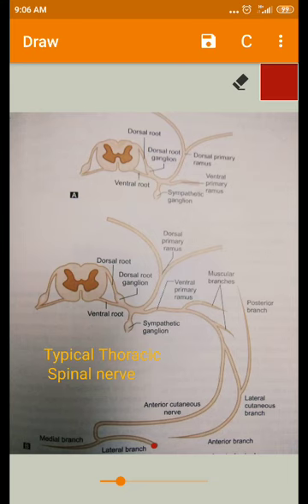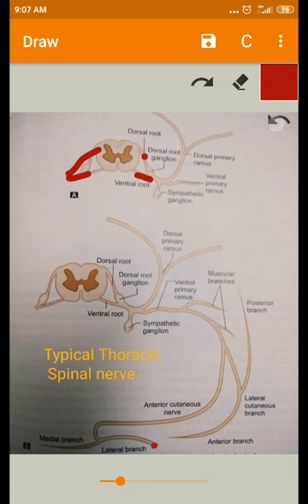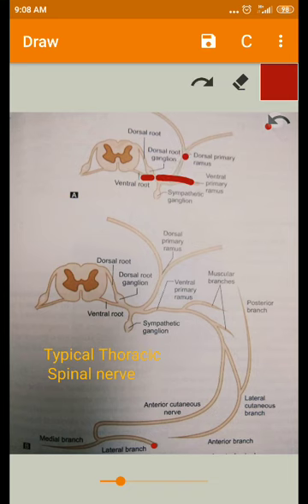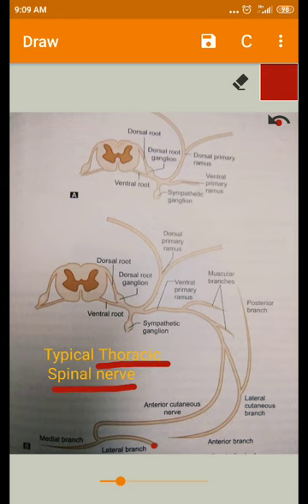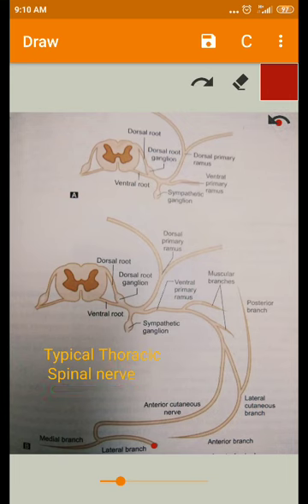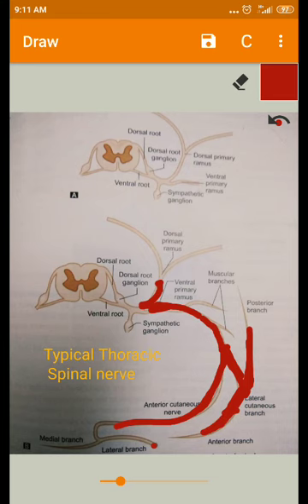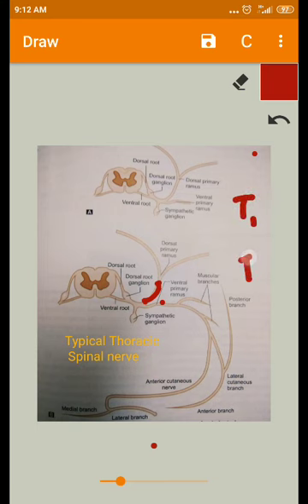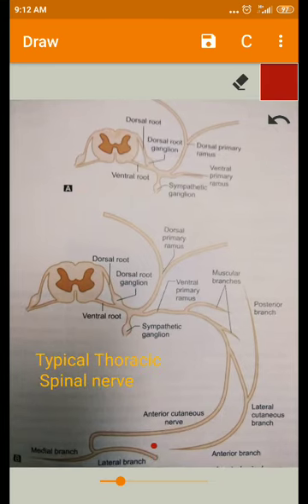Typical Thoracic Spinal Nerve Thorax